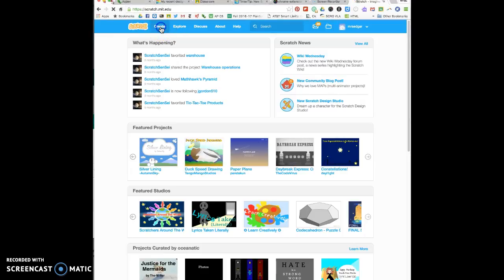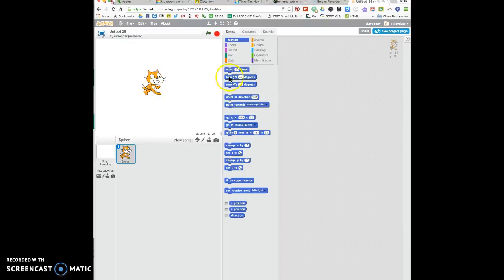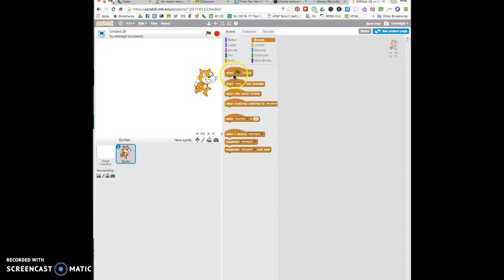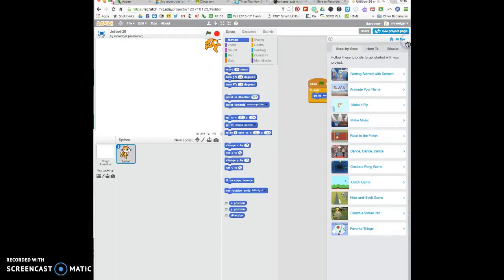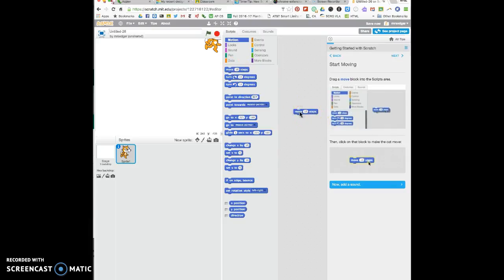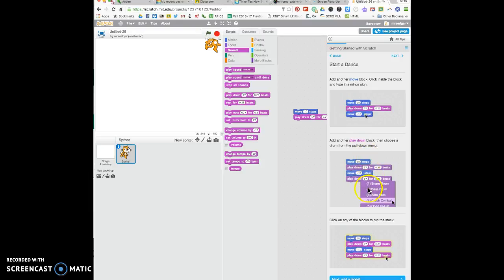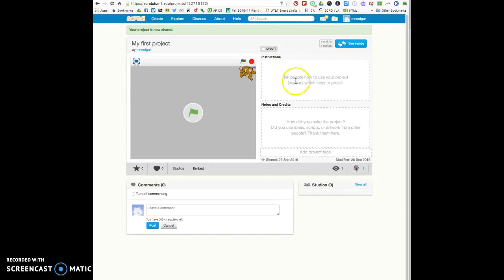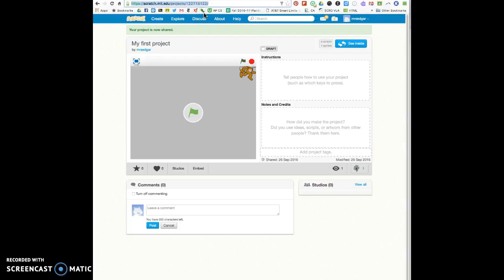Intro to Scratch Tutorials